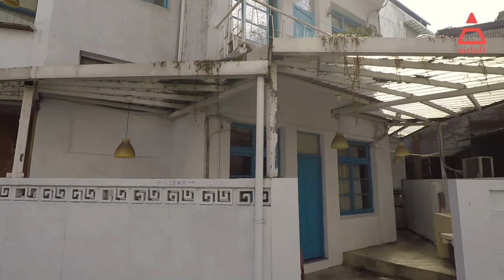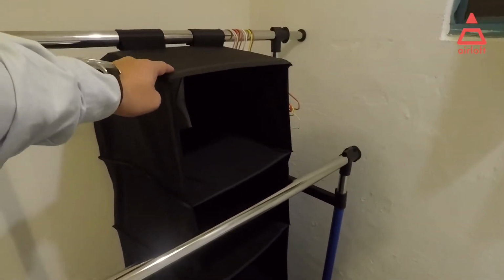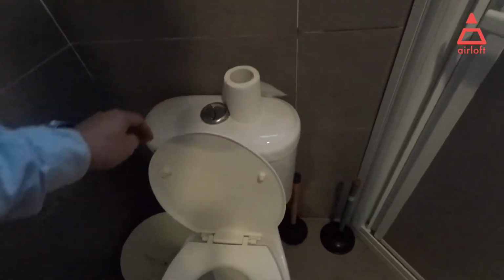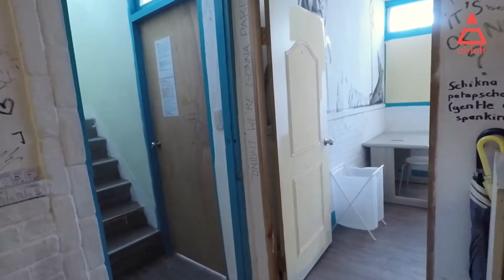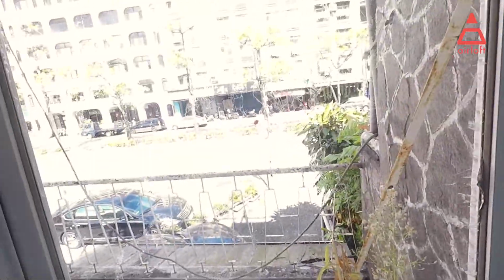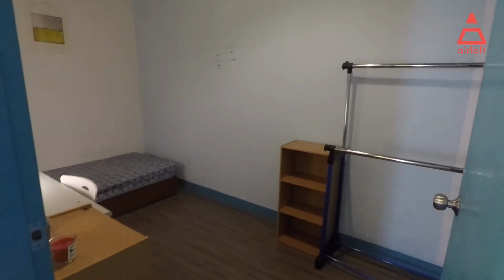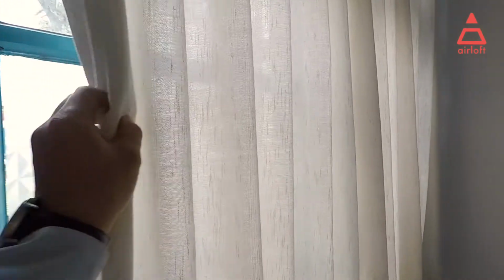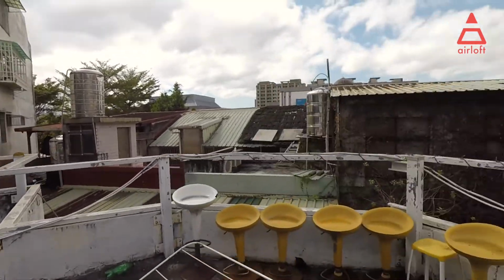3 floor townhouse with large rooftop near NTNU Taipei - Airloft Room Tour (Ref: 200037)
Find more information about this property, see images and book your new home online at Airloft, the easiest way to find and book your mid to long-term accommodation.